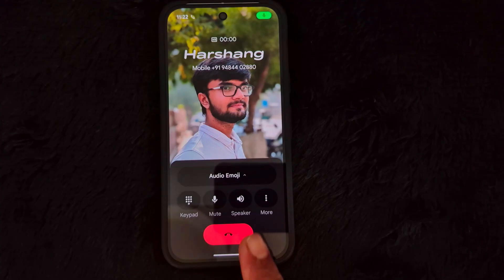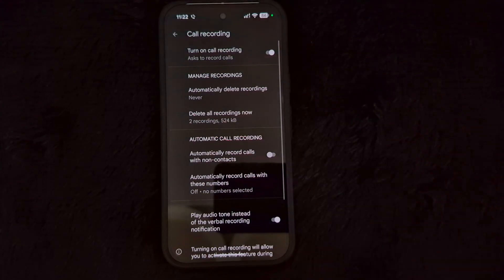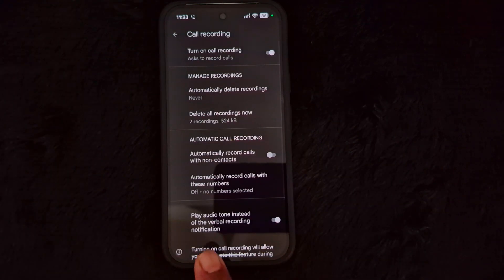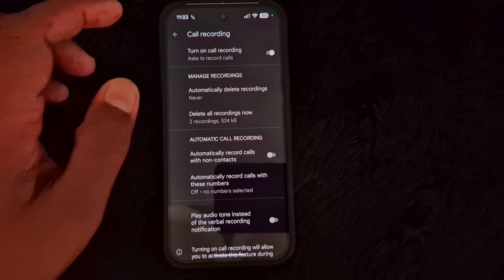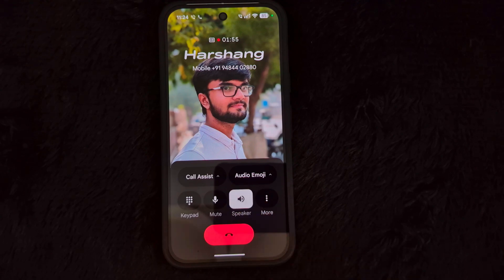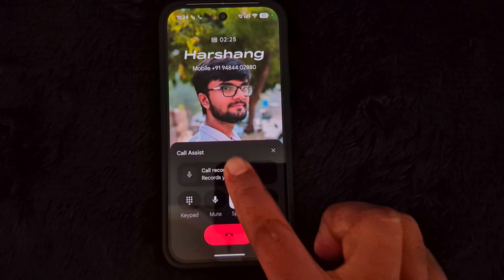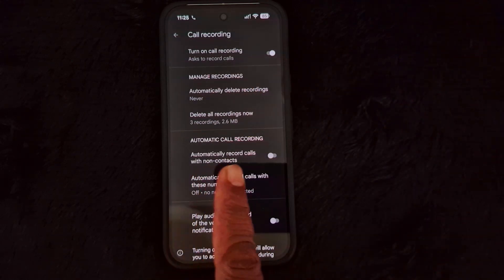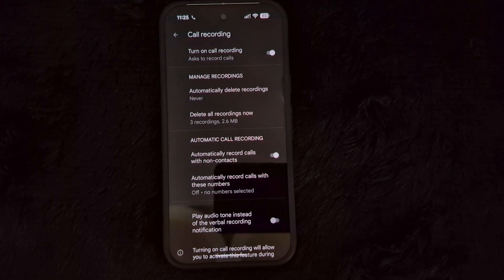How to Enable Call Recording on Google Pixel 10, 10 Pro, 10 Pro XL without Any Third-Party App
How to Enable Call Recording in Google Pixel 10, 10 Pro, 10 Pro XL without a Third-Party App

Learn how to enable call recording on your Google Pixel 10, 10 Pro, 10 Pro XL without using a third-party app. This step-by-step tutorial will show you how to easily activate call recording or record phone calls on your latest Pixel device running Android 16.